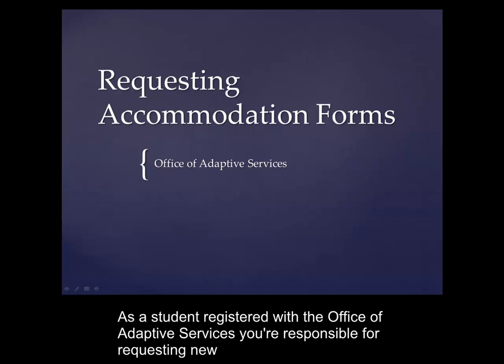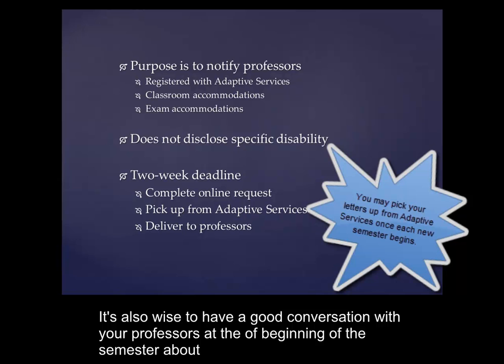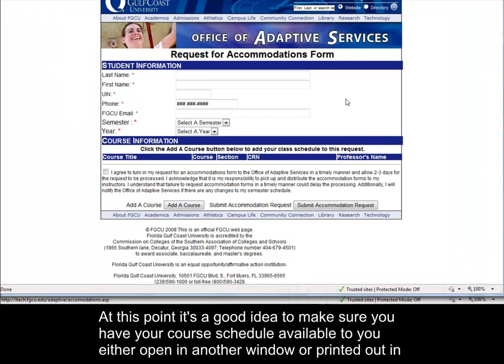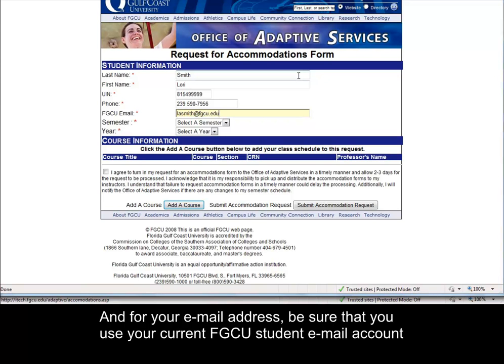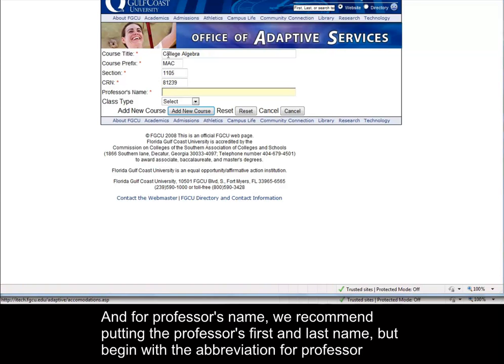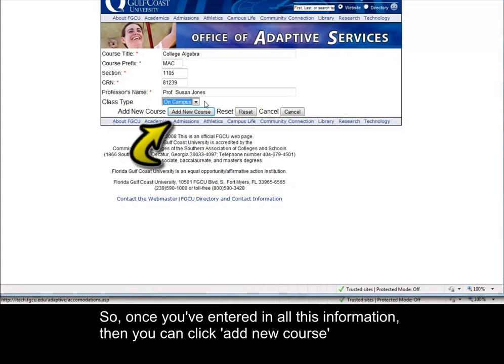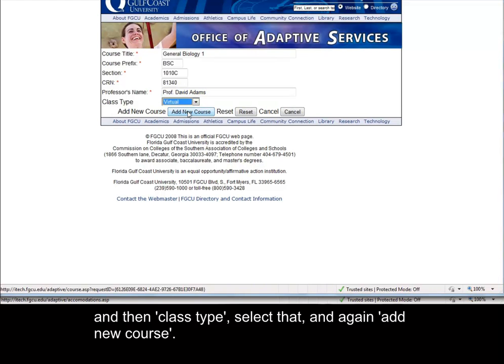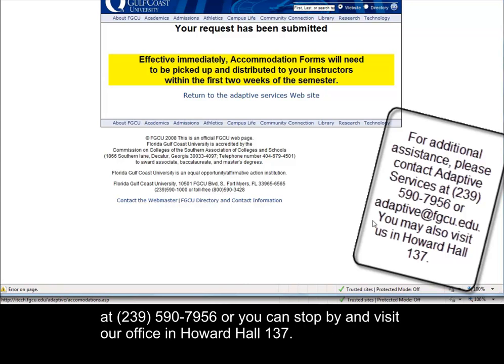Canvas req acc vid